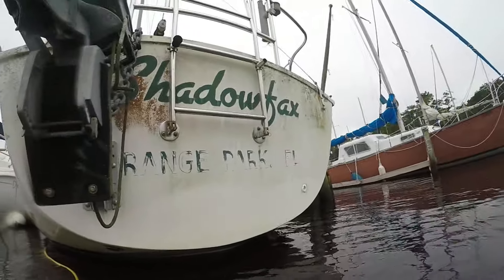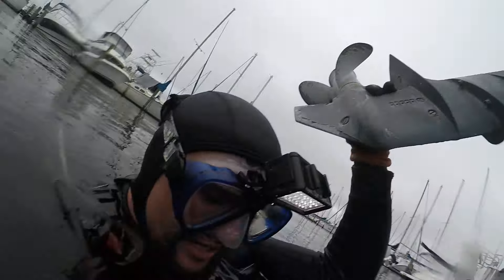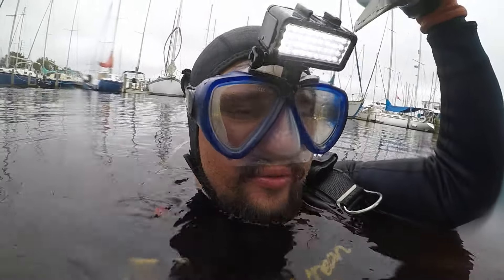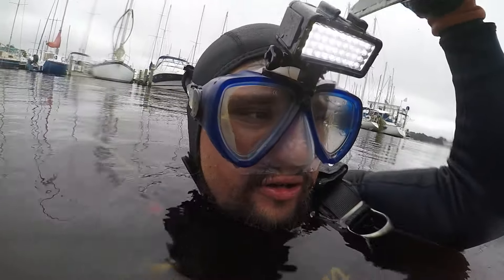10 7 20 Shaddowfax